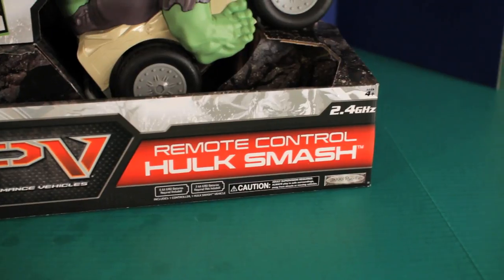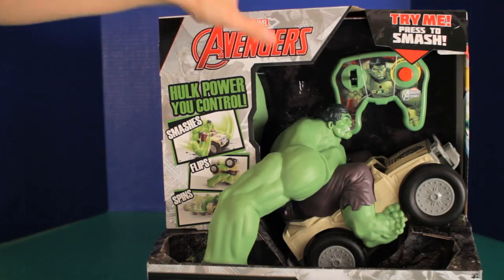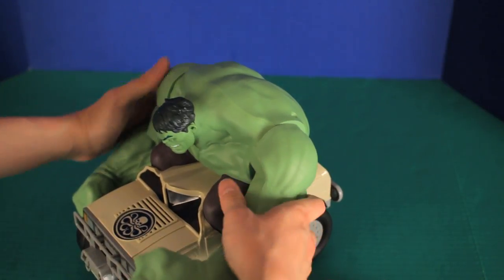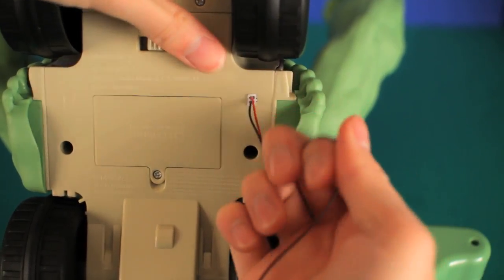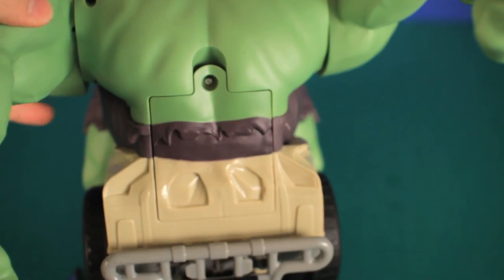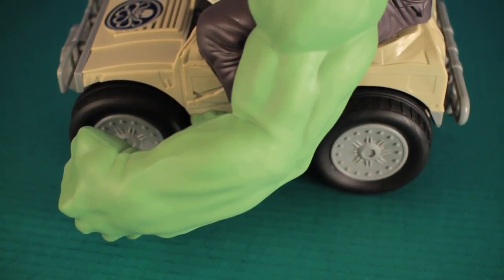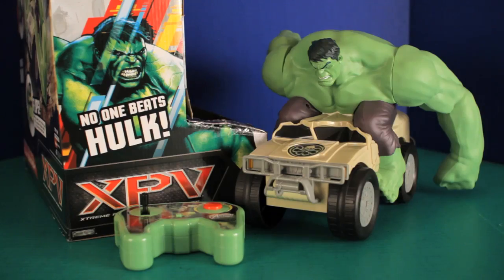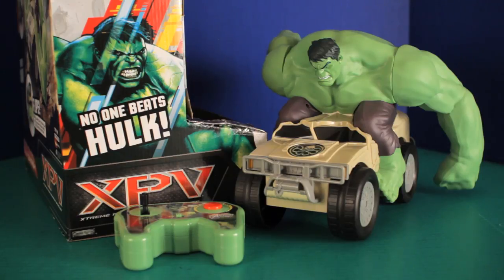Disney Marvel Avengers Remote Control Hulk Smash RC Car Toy Vehicle REVIEW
The Marvel Remote Control Hulk Smash Toy Vehicle can perform smashes, flips, spins, wheelies, and plays back 10 Hulk phrases and sound effects!  This is a great toy video for kids who love to play with RC Remote Control Toys.

Toy review of Remote Control Hulk Smash from Jakks Pacific Toys.

This is Hulk power you can control.  Car toy opening of marvel avengers remote control Hulk smash.